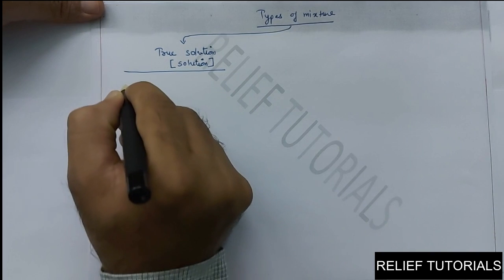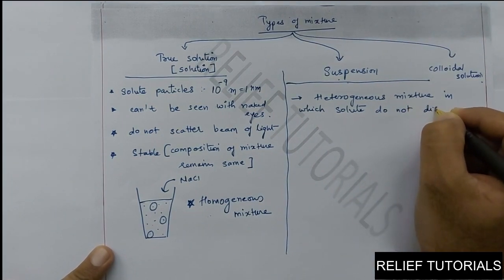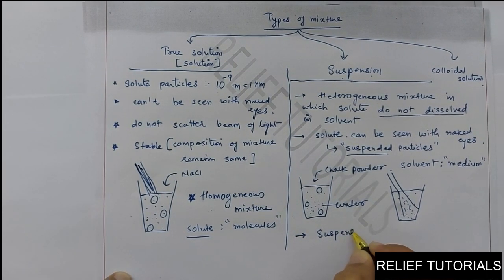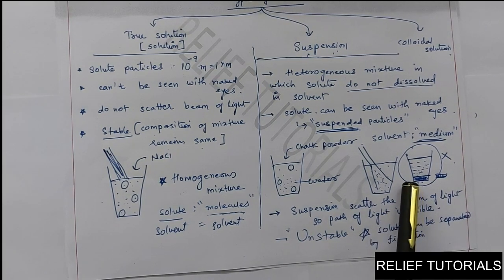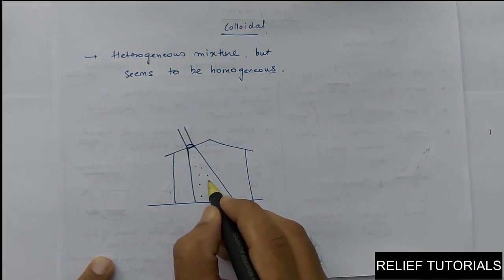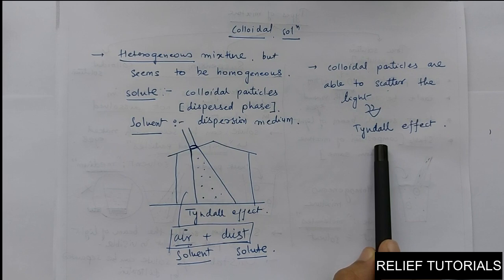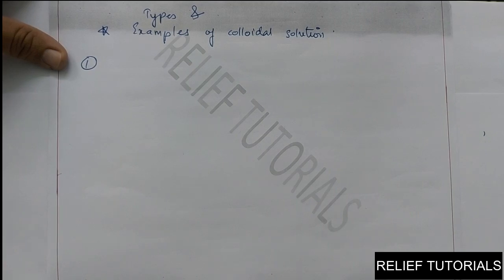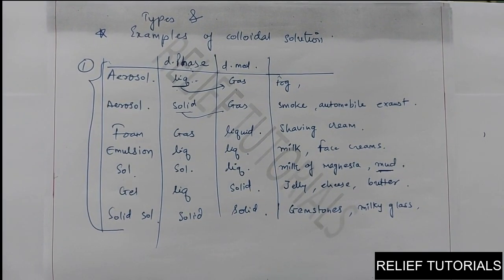NCERT | STD 9 | Chemistry (ch 2 Is matter around us pure) | Lec. 5 | Relief Tutorials